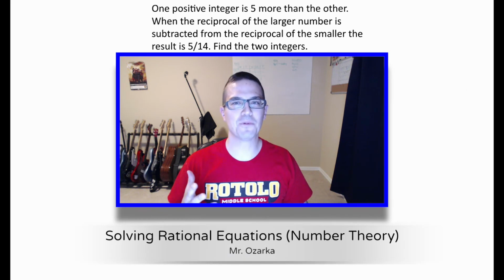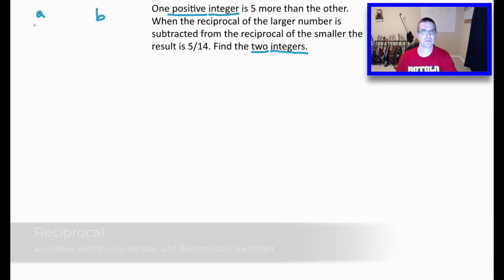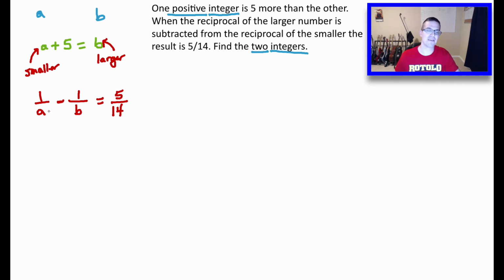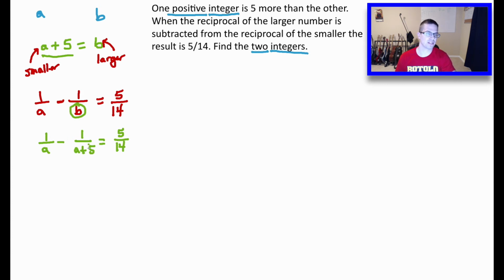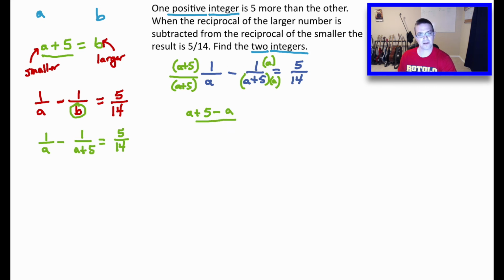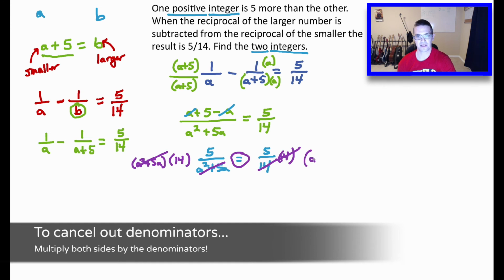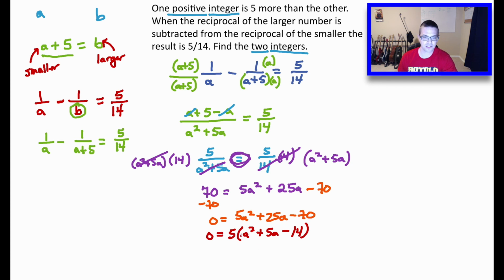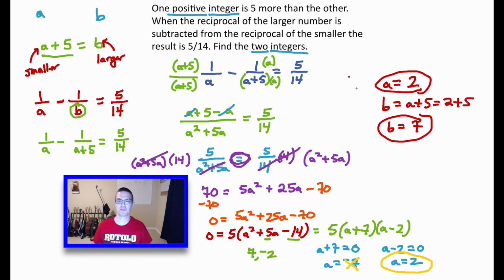Solving Rational Equations (Number Theory)